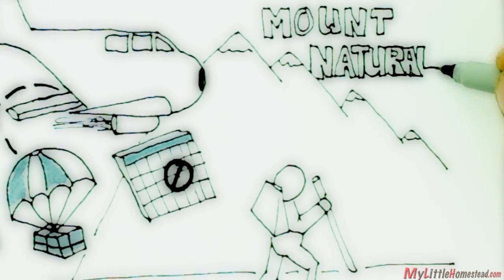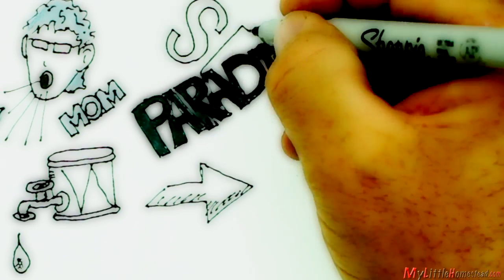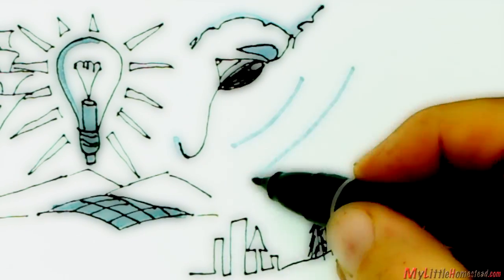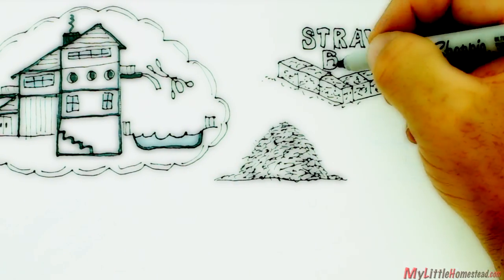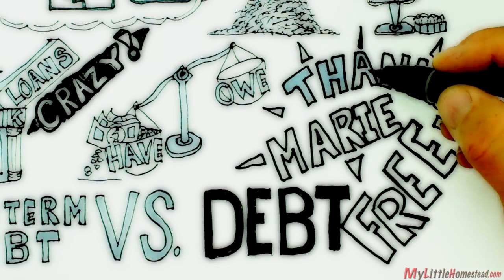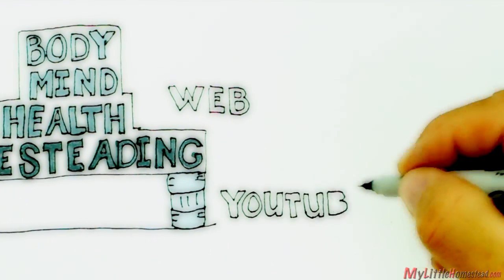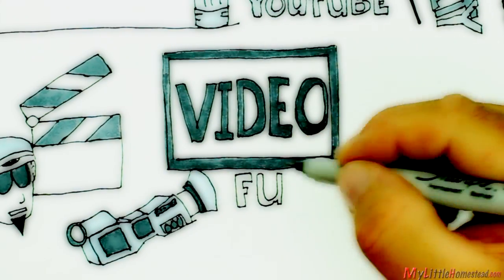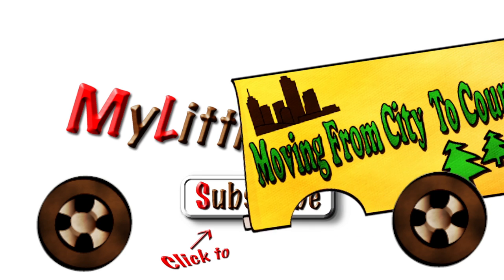Why We Moved from the City to the Country | Draw My Life | MyLittleHomestead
"Draw My Life" videos are trending with the young people on youtube and our teenagers encouraged us to "get with the program". We added it to the "About Us" page on the website. It contains the story of our homesteading adventure so far...